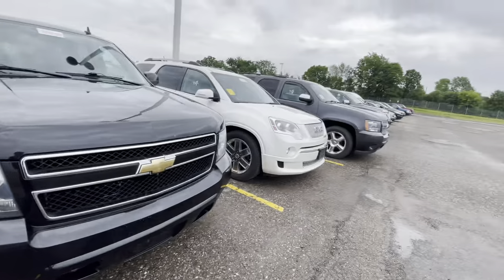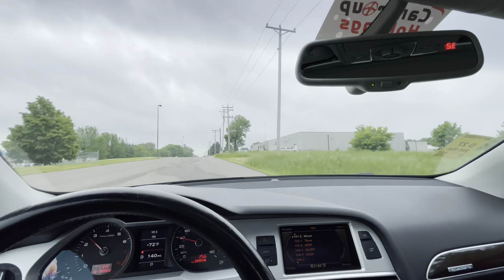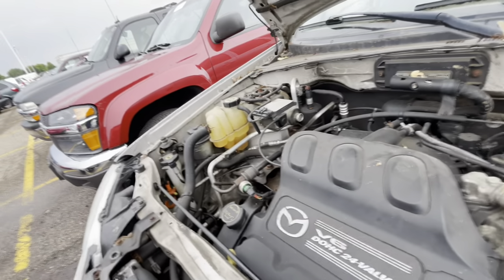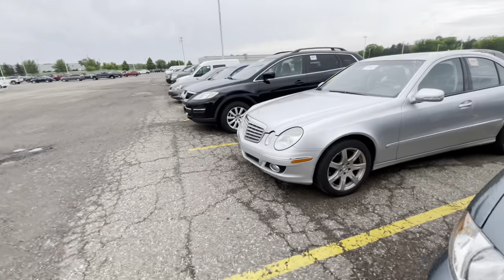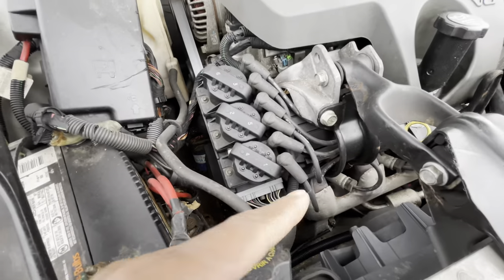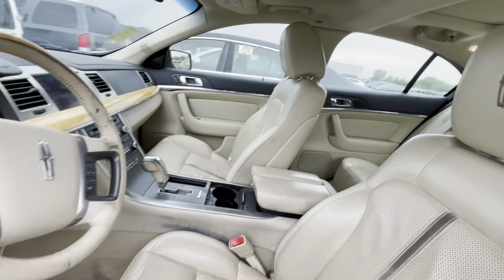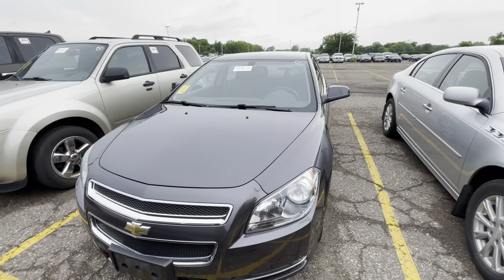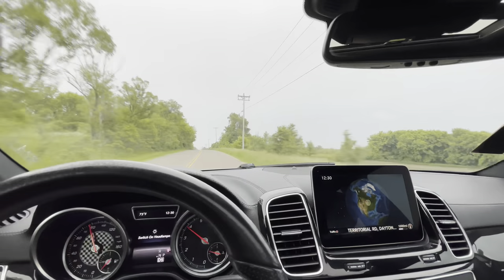CAR AUCTION WALK AROUND @ ADESA AUTO AUCTION + TEST DRIVING 2017 MERCEDES BENZ GLE 43 AMG 6-17-2022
TEST DRIVING 2017 MERCEDES BENZ GLE AMG 43 AT ADESA AUTO AUCTION + AUCTION WALK AROUND | CAR DEALER ONLY AUCTION ACCESS

CAMERA SETUP
IPHONE 11 PRO
GOPRO HERO9
SELFIE STICK
MICROPHONE
AUX CABLE/ADAPTER FOR IPHONE
HEADPHONE ADAPTER FOR IPHONE